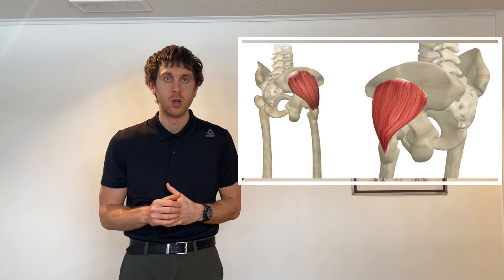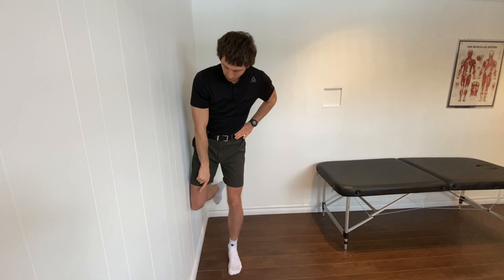Stork Stands For Runners | Aleks Physio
Hello everyone!

The stork stand is a great exercise to build up single leg strength and stability through the pelvis via the gluteus medius muscle. A very important muscle, especially when walking, running and for any athletes. This exercise is much more challenging than it looks! And best of all. No equipment!

Instructions
1) Start with your foot about a foot away from the wall.
2) The inside knee is actively pushing into the way.
3) The outside knee is slightly bent.
4) Bring your torso as close as possible to the wall but don't touch (You can put your arm across your body to move it out of the way)
5) Hold. Repeat on the other side.
6) *To progress: Move the outside foot further away from the wall. The key is to translate the torso as close to the wall as possible. You should be feeling a burn on the outer hip (As well as the inner hip when pushing into the wall).